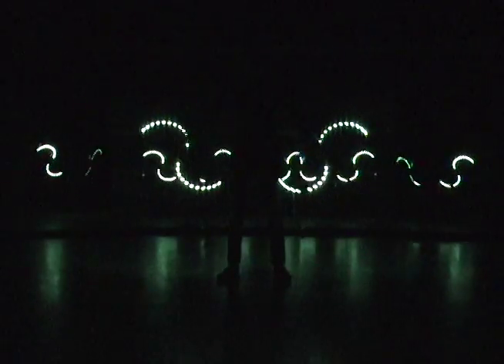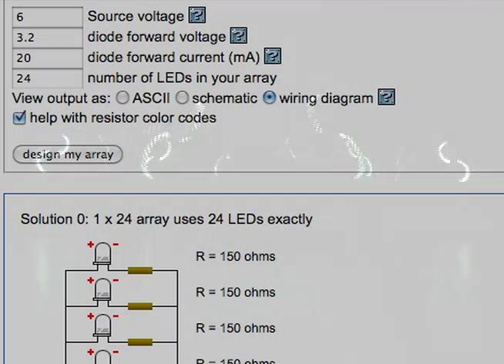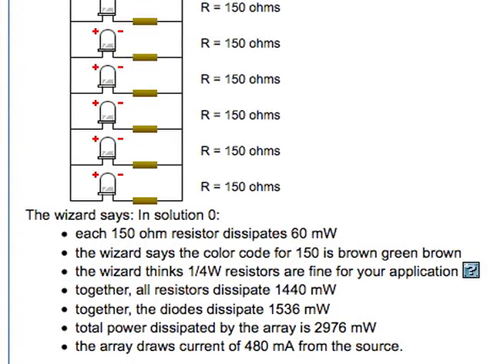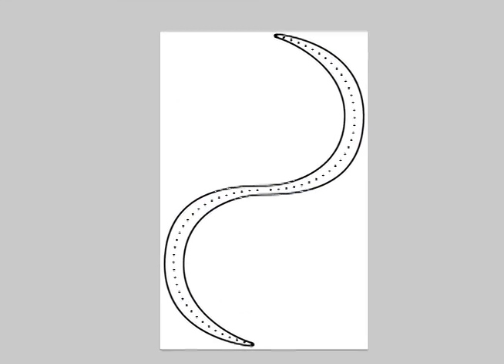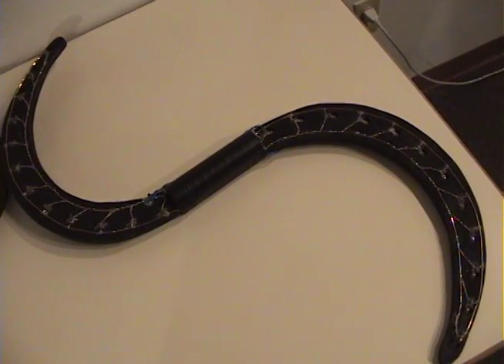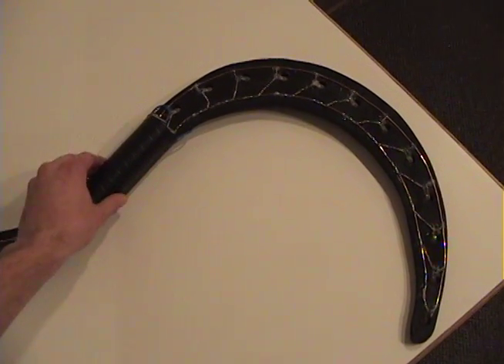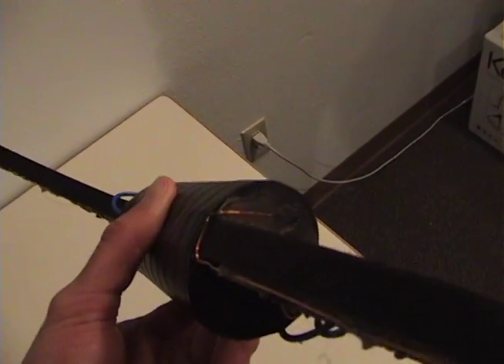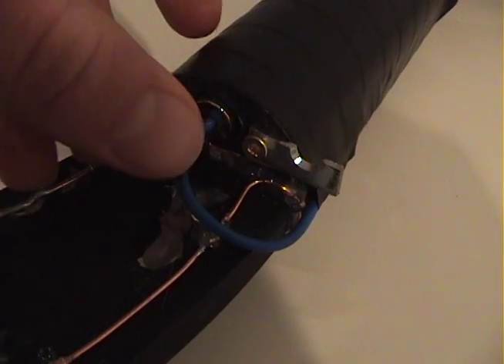LED Buugeng/S-Staves Construction Tutorial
I quick guide to how I made my set of LED buugeng, also called S-staves or S-staffs. I apologize for how rushed the whole thing is; I had to fit the whole video into 90 seconds, but hopefully it'll give you some ideas about how to make your own pair!
I purchased the LEDs and resistors here, as was pleased with their service
I originally calculated resistors necessary by myself, but in retrospect I wish I had used this